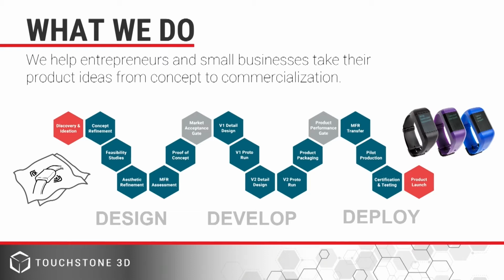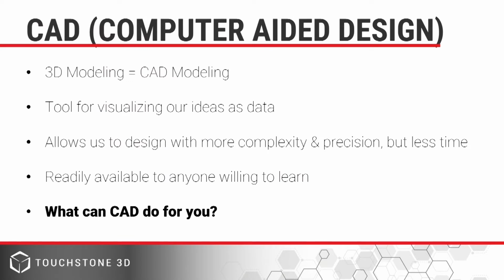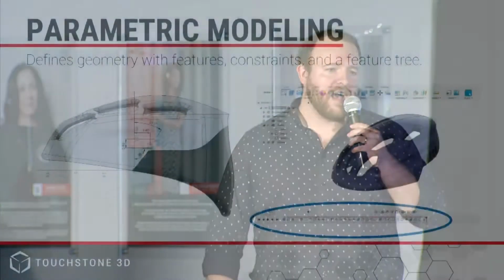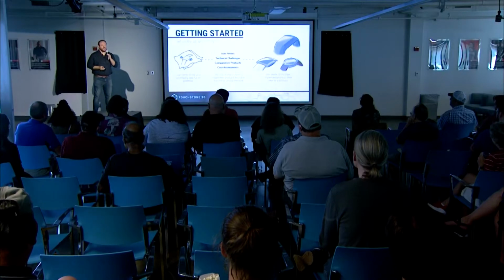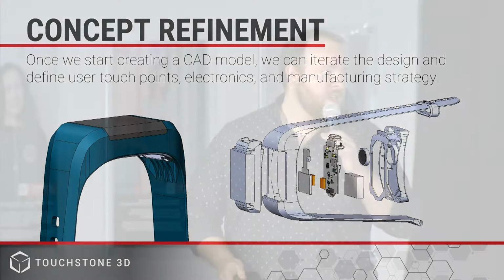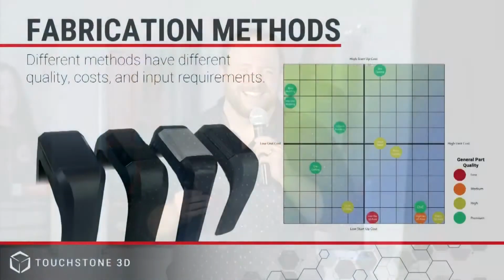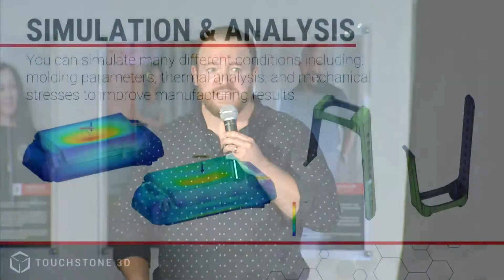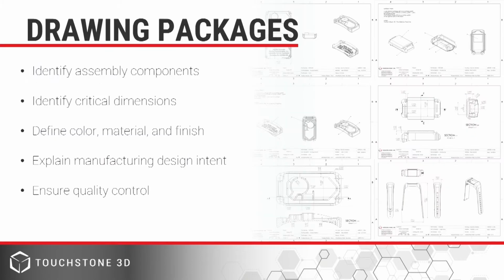RTP180 | 3D Designs & Simulations: Sam Felts